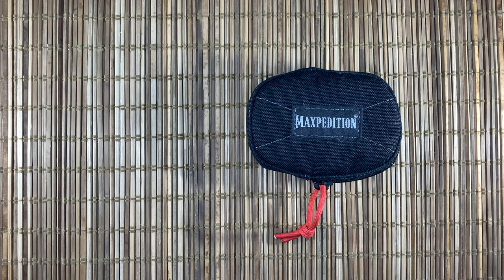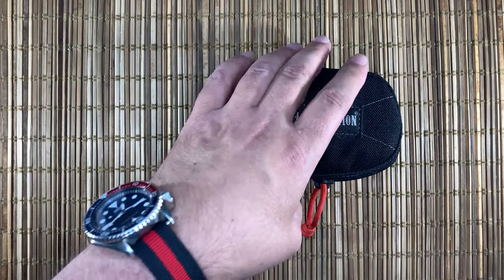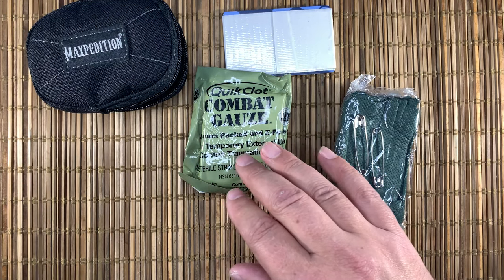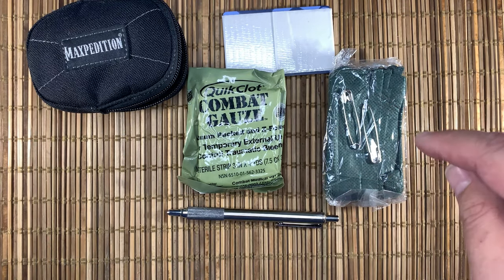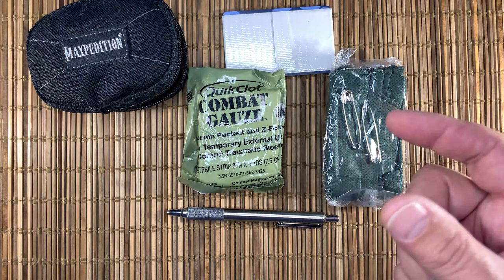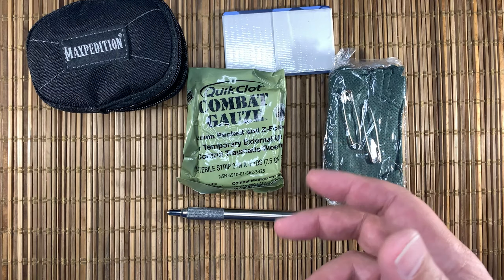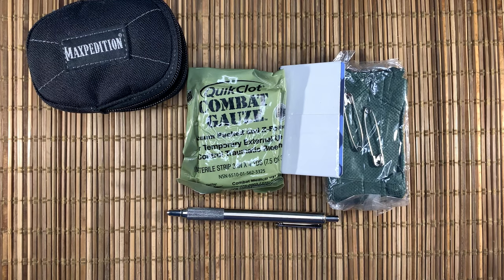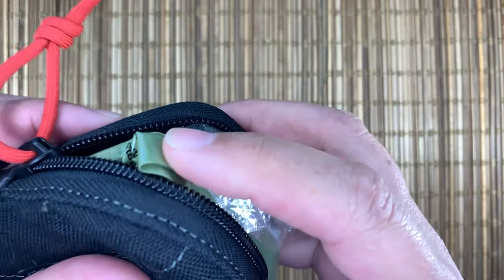Minimal EDC Medical Gear Presented by Shortcut Reviews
Here is the medical gear I carry on my person everyday, if I'm out of the house